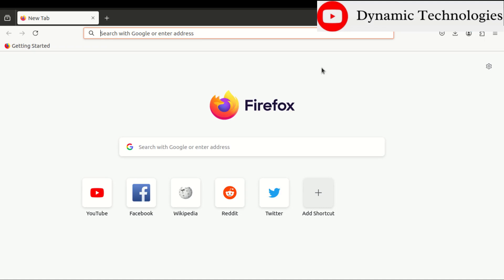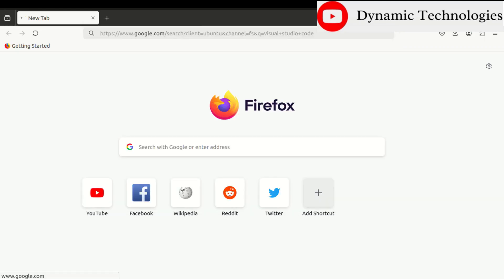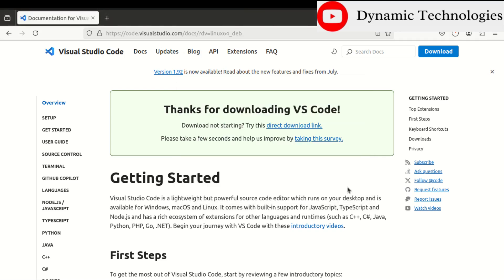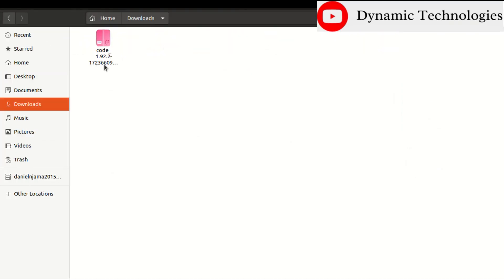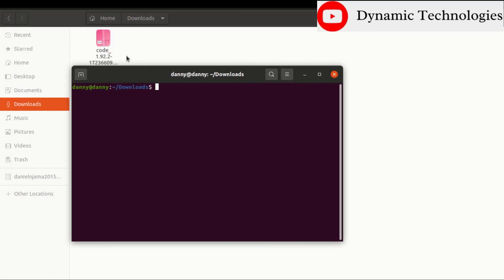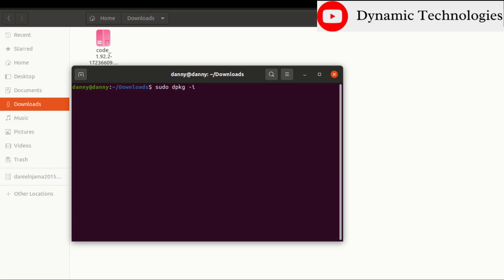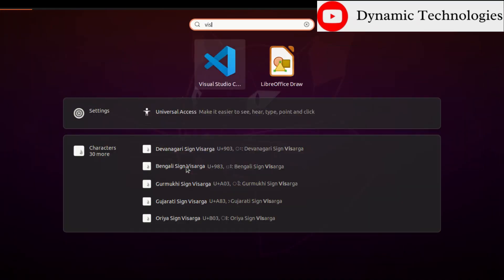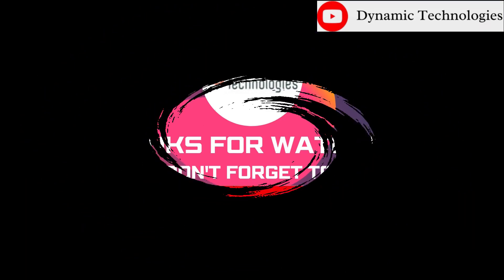How to Install Visual Studio Code on Ubuntu | Step-by-Step Guide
Looking to install Visual Studio Code on your Ubuntu system? In this tutorial, I'll walk you through the entire process, from downloading the installation package to setting up VS Code on your Ubuntu machine.

Command used: sudo dpkg -i file-name.deb
Replace the file-name with the exact name of your .deb file.

💬 Got questions? Leave them in the comments below, and we'll gladly help!

1. Professional Web Development 🖥️
2. Domain Registration and Hosting Services 🌐
3. Expert Technical Support in Web Deployment and Management 🛠️
4. General IT Consultancy 🤝
5. Mentorship Programs in IT 🌟
6. Tailored Web Development Training 📚
7. Database Training and Optimization 📊
for more info! Let's make your digital dreams a reality! 💻 WebDevelopment DomainRegistration TechSupport ITConsultancy 🌟
keywords